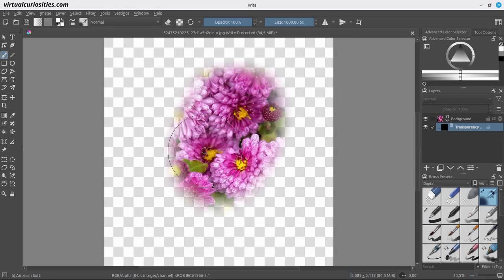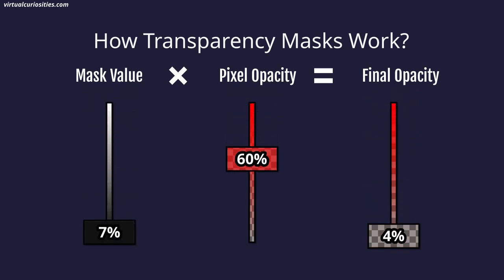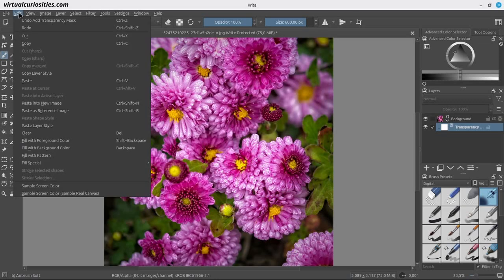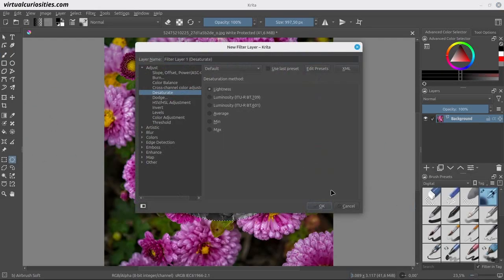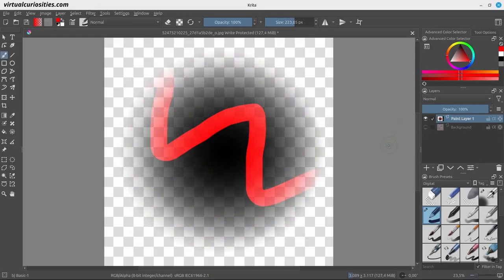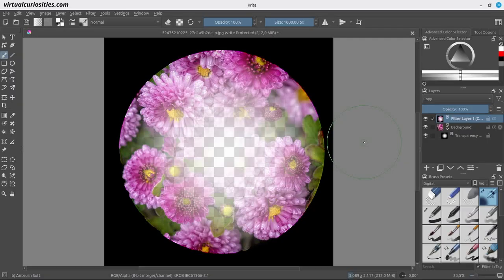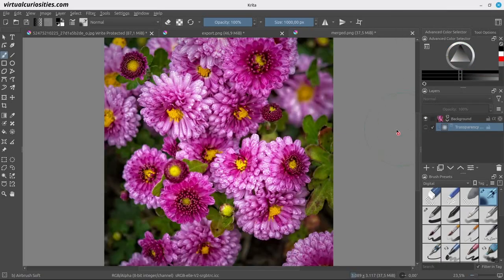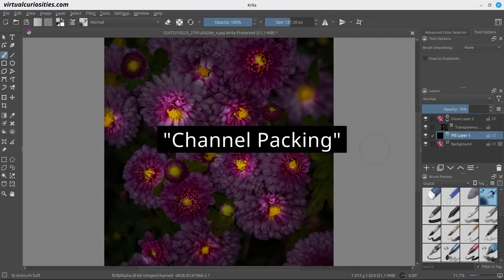How to Use Transparency Masks in Krita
In this tutorial, we learn how to use transparency masks in Krita. Transparency masks allow us to non-destructively make images transparent. They are less powerful than clipping masks , but they're very convenient for applying textures on an image.

0:03 How to Add a Transparency Mask to a Layer
0:17 How to Paint on a Grayscale Transparency Mask
1:50 How to Invert a Transparency Mask
2:11 How to Apply Blur on a Transparency Mask
2:19 Undo on a Transparency Mask
2:25 How to Clear a Transparency Mask
3:04 How to Make the Whole Transparency Mask a Specific Color
3:28 Using Soft Brushes
3:44 How to Move a Transparency Mask to Another Layer
3:50 How to Apply Transparency Mask to Multiple Layers with a Layer Group
4:06 How to Create a Transparency Masks from the Current Selection
4:29 Two Transparency Masks on a Single Layer
4:48 Internal Transparency Masks in Fill Layers
5:09 Internal Transparency Masks in Filter Layers
5:26 How to Replace the Alpha of a Layer with a Transparency Mask (Write as Alpha)
5:49 How to Convert the Alpha of a Layer to a Transparency Mask (Alpha into Mask)
6:04 How to Copy a Transparency Mask to Another Layer
6:34 How to Permanently Apply a Transparency Mask to a Layer
6:40 How to Create a Transparency Mask from a Layer's Alpha
7:00 Issues with the Copy Blend Mode of Filter Layers
9:20 What Split Alpha, Save Merged Does?
11:01 What is Channel Packing?